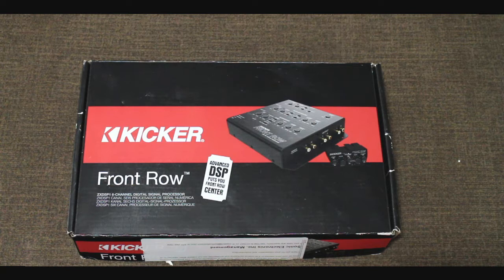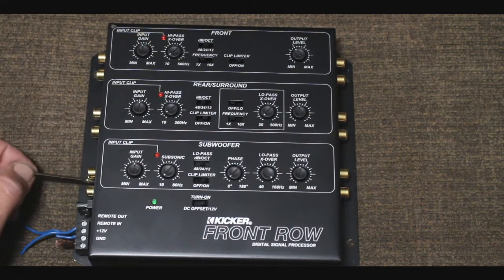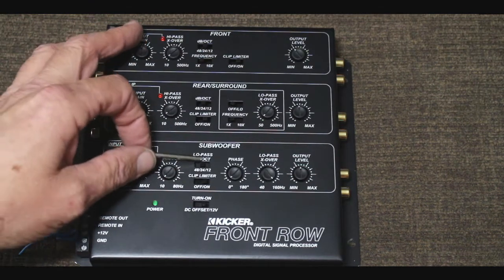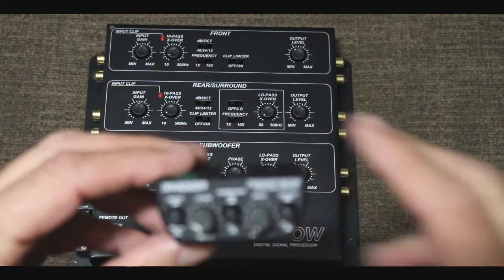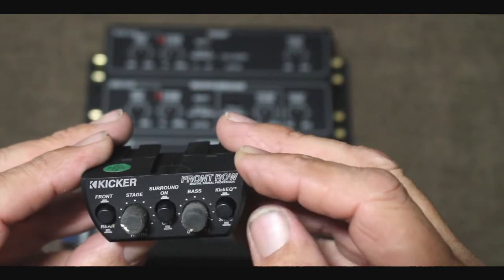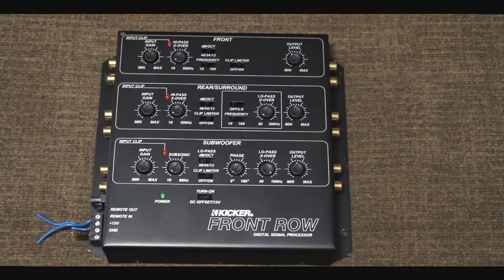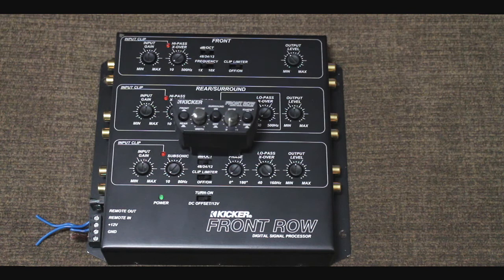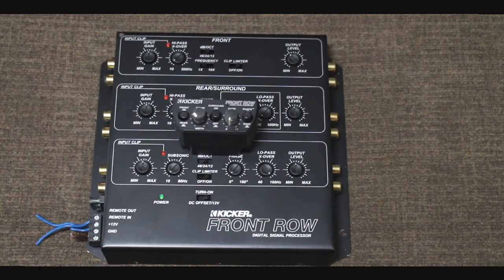Kicker Front Row (12ZXDSP1) Unboxing and overview.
I've had this unit for awhile almost 5yrs and it has been great ! I will continue using it in the current build. It does an amazing job and lifting, widening, and centering the sound stage in any car. It can also be used as a factory intergration piece to use after market amps and speakers while keeping your factory radio. It functions as a bass restoration device, imaging enhancer, line driver, sweet line output converter, has built in clipping indicators and a switchable clip limiting circuit to prevent distortion from blowing speakers.

From Kicker,
The Front Row™ is a 6-channel digital signal processor that allows you to engineer music the way you’ve always wanted to hear it.

The Front Row utilizes an included remote control, with a simple series of analog knobs; but underneath the dials lay a powerful micro-processor with all the signal processing done in the digital domain (28-/56-bit, double-precision DSP with 24-bit AD/DA converters). Tune your sound to experience staging, imaging and bass with a sense of realism you have never heard before. All with the twist of a knob!

50 MHz CPU / 28-/56-bit double-precision DSP / 24-bit AD/DA converters

Frequency Response (Hz)

10-22k, +/-0.2dB

Signal-to-Noise Ratio

110dB

THD

0.004%

32-step variable crossovers with 12, 24 or 48dB/octave slopes

Front

high-pass 0-500Hz or 0-5kHz (10x switch)

Rear

high-pass 0-500Hz

Rear

low-pass 50-500Hz or 500-5kHz (10x switch)

Sub

subsonic filter 0-80Hz, fixed at 48dB/octave

Sub

low-pass 40-160Hz

Subwoofer Phase

variable 0-180 degrees

KickEQ

variable 0-+15dB at 45Hz, Q=3

SHOCwave

variable bass restoration